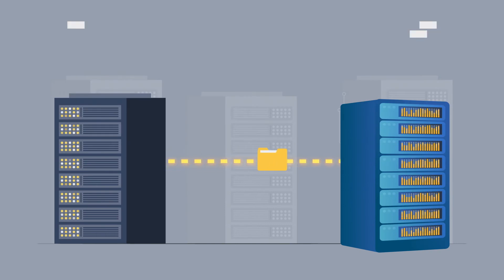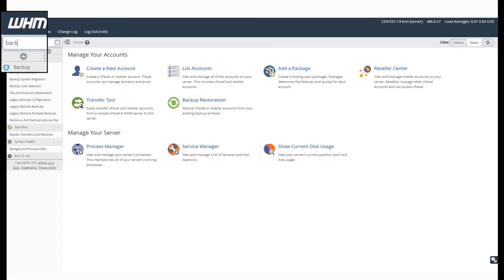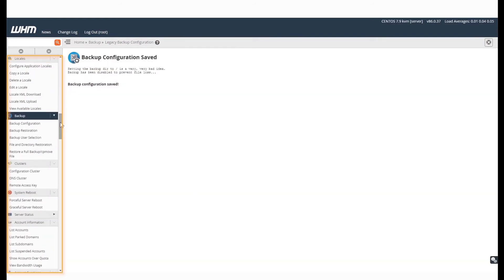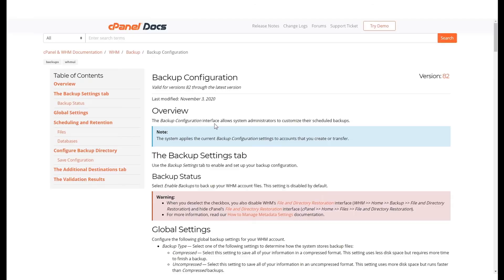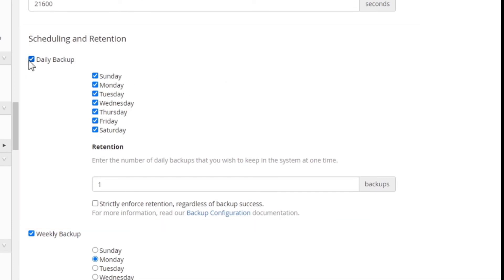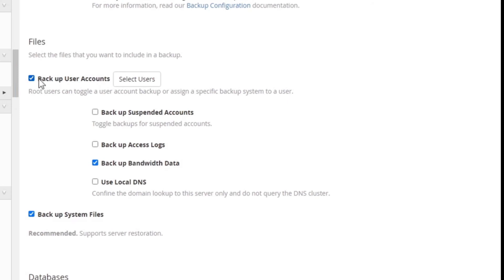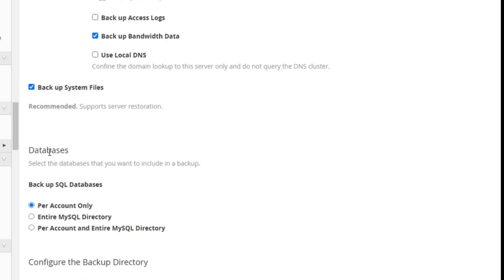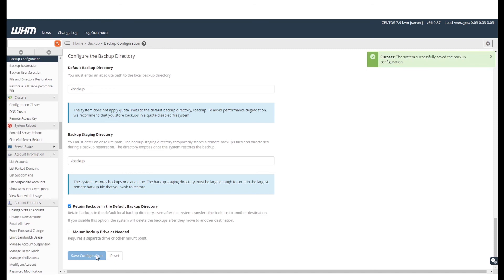How to Enable and Disable Backup from WHM?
To protect your server against data loss, it is very important that you take regular backups. Correctly configured backups can be the difference between a quick recovery and rebuilding a site from scratch.

In today’s video, lets see how you can enable or disable the backup service for your VPS or Dedicated server from your WHM panel.

Let us begin with Disabling the Legacy Backup Configuration
- Log in to the WHM panel. In the search bar of the WHM panel, search for “Backup”. This will take you to the backup section. In this section, the “Legacy Backup Configuration” will be enabled by default.

- Click on the “Legacy Backup Configuration”. Since the legacy backup configuration is being deprecated and being replaced by a newer & better configuration - We will disable this.
After you disable it, click on Save. Once this is done, you will notice that the Legacy Backup Configuration option disappears from the menu.

- Now let us see how we can enable the New Backup Configuration. Go to the “Backup Configuration” page. This option can be found under the “Backup section” in the menu.

- Click on the check-box to enable this configuration. You even have options for the type of backup that you want. If you need more information, just click on the documentation icon, next to Backup Configuration. This will take you to the cPanel documentation on Backup Configuration.

- For now, let us continue. For this video, we will continue with the default Backup type  “Compressed”

- Next, you can activate the option “Check the Available Disk Space”. If enabled, this will only run the backup if there is enough disk space available.

 - Post that, under scheduling, you can schedule when the backups will be taken.

Daily Backup - You can choose which days you want to take the backup. Here, you can choose to take backups every day. Under retention, you can enter the number of backups you wish to keep in the system at one time.

Weekly Backups - You can choose the day of the week the system takes a backup. And you also can specify how many backups you want to retain at one time.

Monthly backup - There are two options, the first day of every month or the 15th day. You can choose one of the two, or both. Depending on the option you choose, the system will take backups.

- In the Files section you have two options
1.Backup User Accounts
2.Backup System Files

1.Under, “Backup User Accounts” you can select users whose files you want to enable the backup for. To manage this, click on “Select Users”. Here you can see all the users the backup has been enabled for on both the legacy and the new Backup. By changing the toggle you can either enable or disable backup for a cPanel account.

2.Backup System files- this is recommended as this will help you recover any data loss. Select the databases that you want to take backups for under this section. You can do this for:
1.Per Accounts
2.The entire MySQL Directory
3.Per Accounts and entire MySQL Directory

- Under “Configure Backup Directory, you can choose in which directory the backup will be stored. By default, it will be stored in the root backup folder.

- Next, you can set up a staging directory as well.

When you have set your backup just click Save Configuration, and that's it! You have successfully saved your backup configuration.

If you want to know how to restore or delete backups, please refer to our previous video, whose link we have mentioned in the description.

We hope that this will help you understand how to enable backups for your VPS or Dedicated server from your WHM panel.